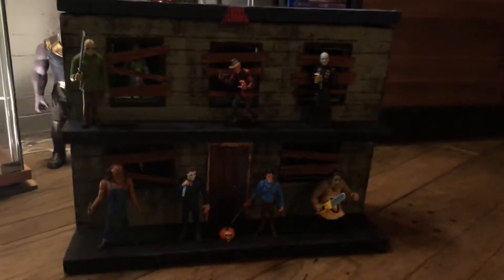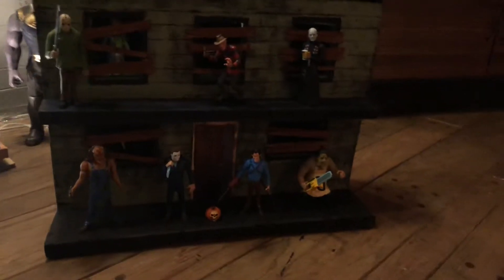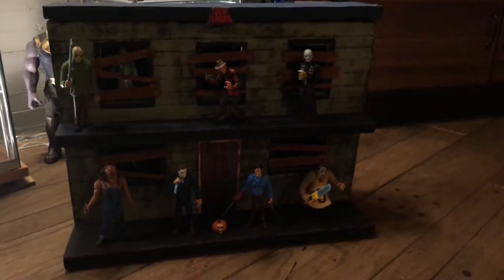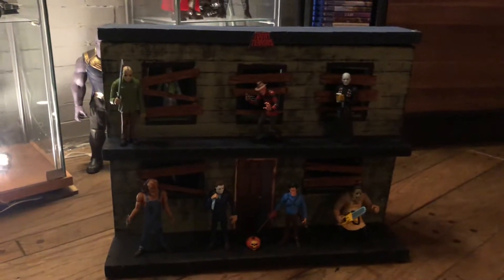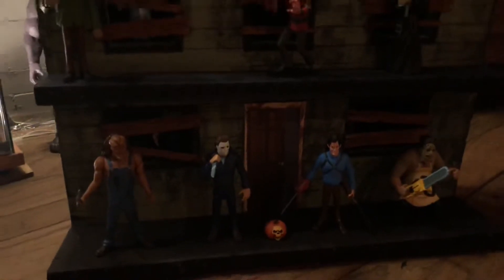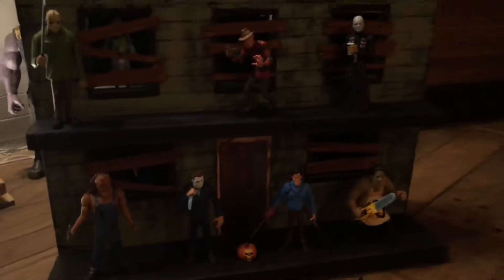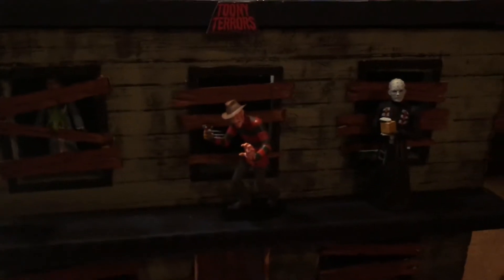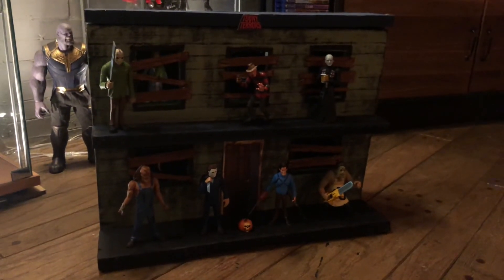Neca Toony Terrors Diorama/Display shelf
I like pizza